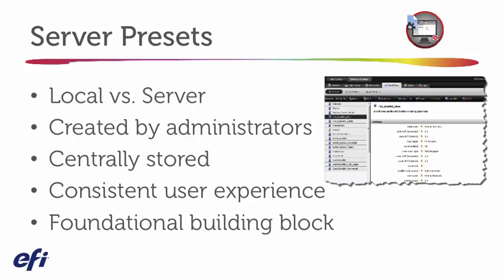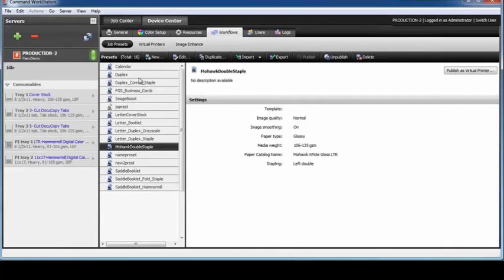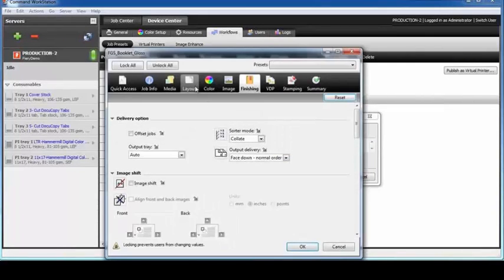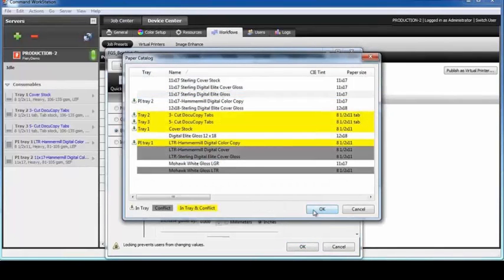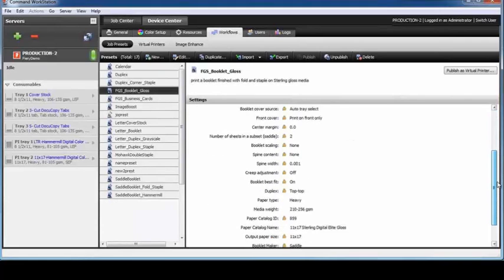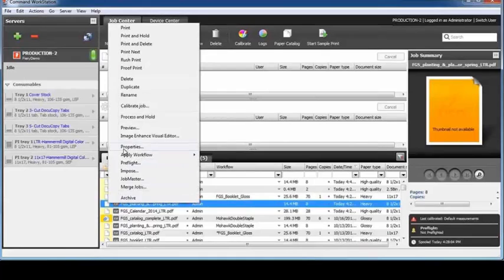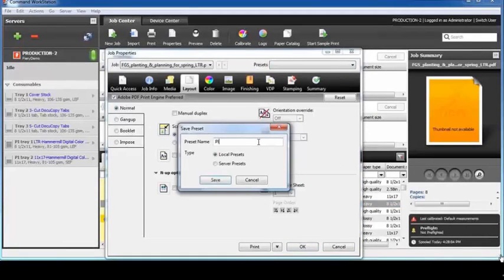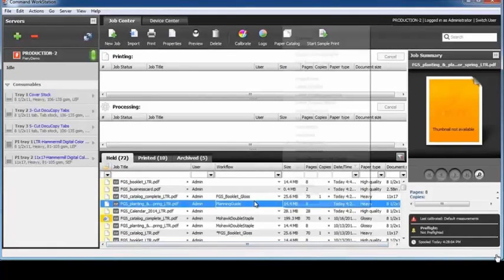World of Fiery shorts – Fiery Server Presets creation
Learn how to create server presets to automate job submission with your Fiery server.
Find the full session recording and additional resources